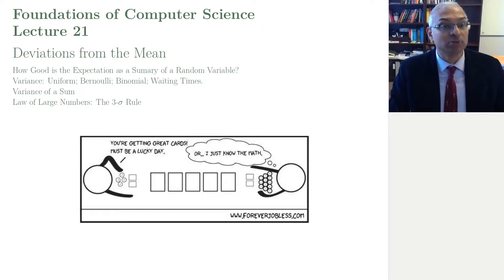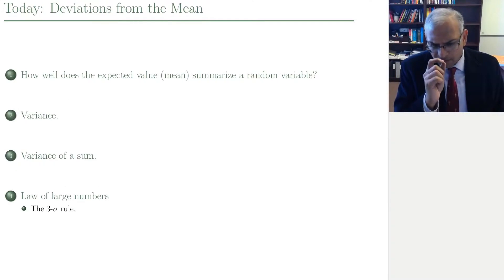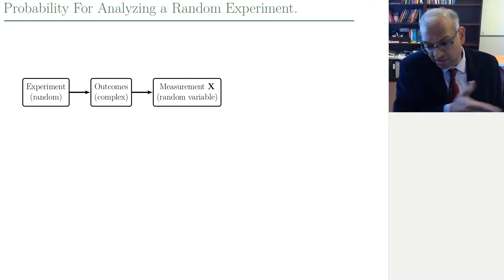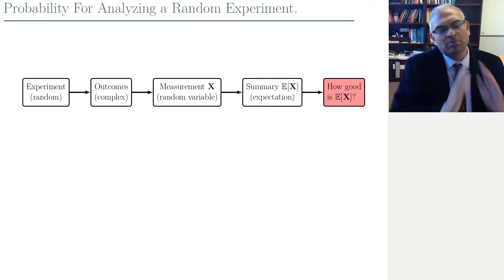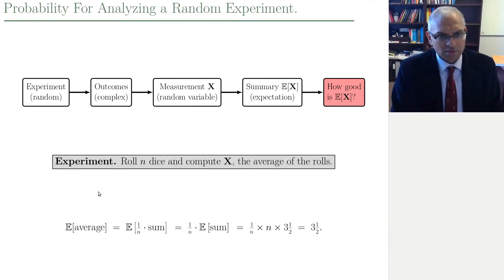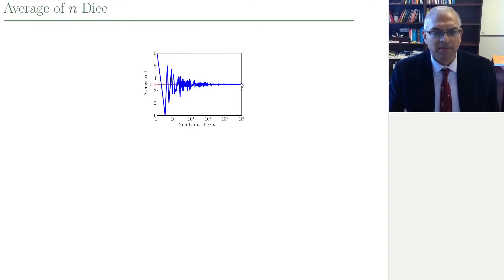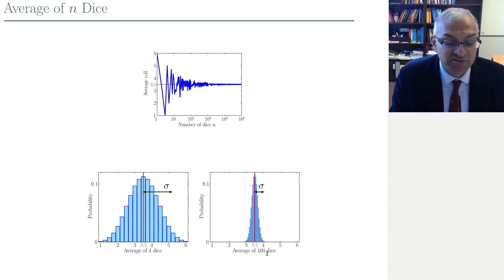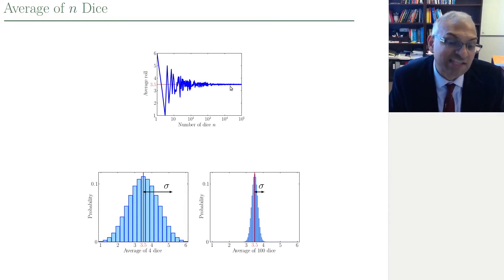21-a DMC: Deviation of the actual outcome from the mean.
Professor Malik Magdon-Ismail discusses when the expected value is a good summary of the outcome of a complex experiment. In particular, we introduce the variance and do several examples of computing variance. We discuss the variance of a sum for independent random variables. We end by deriving the 3-sigma rule that the mean plus or minus 3-sigma is a captures the outcome of the experiment about 90% of the time.

This is the twenty-first lecture in a "theory" course focusing on discrete math and the foundations of computing: what can we compute and what can't we compute.